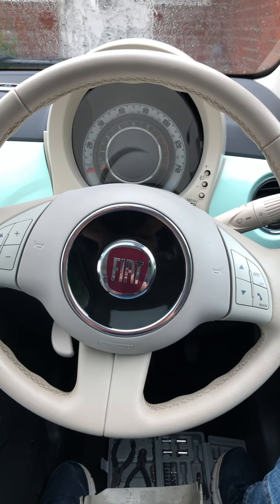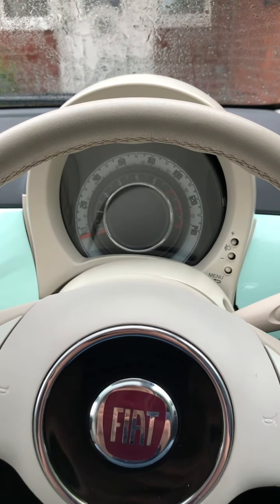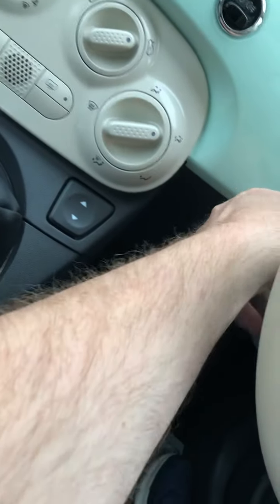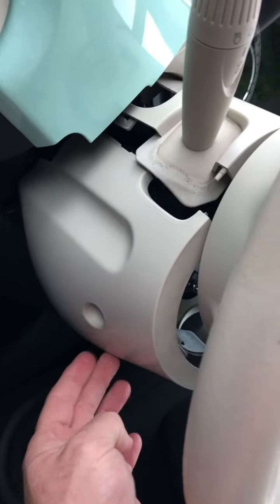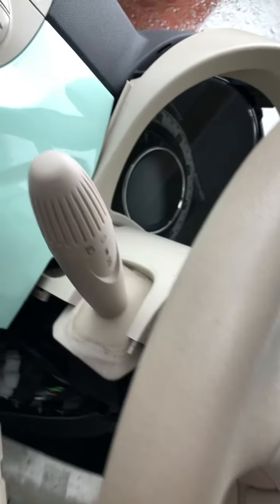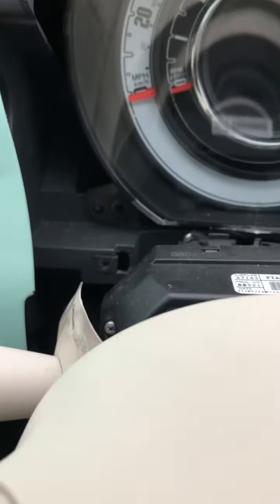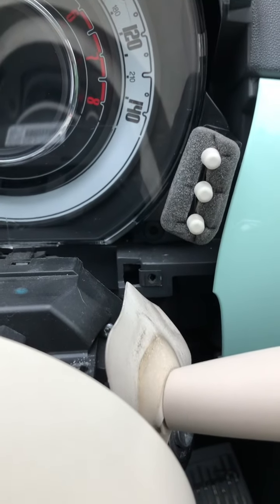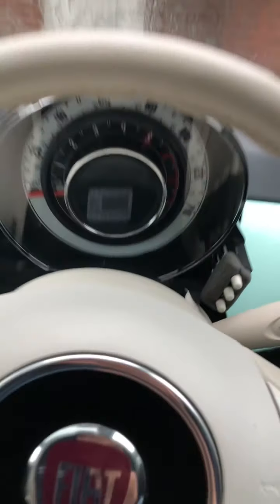Fiat 500 instrument cluster removal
Explains how to remove a Fiat 500 instrument cluster display from the dash in the event of needing any repairs. I charged battery without disconnecting battery status sensor from negative terminal and LCD display was blown. Who knew, ridiculous! I posted to Cartronix who replaced the display for £250 and turned around the same day, very good service.